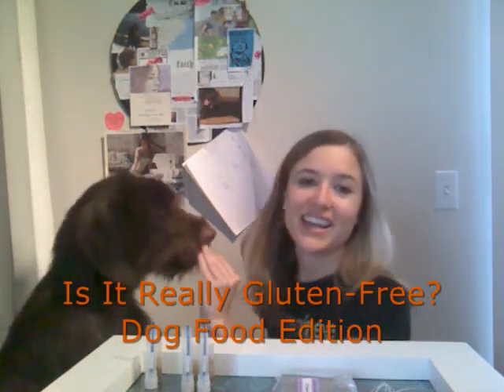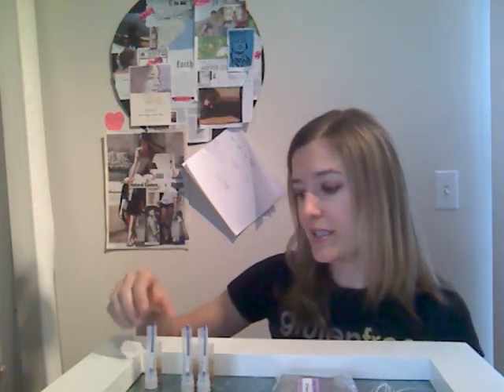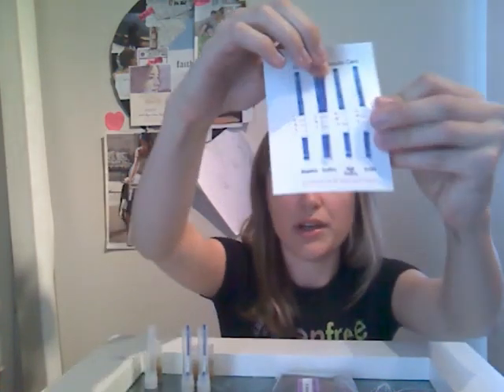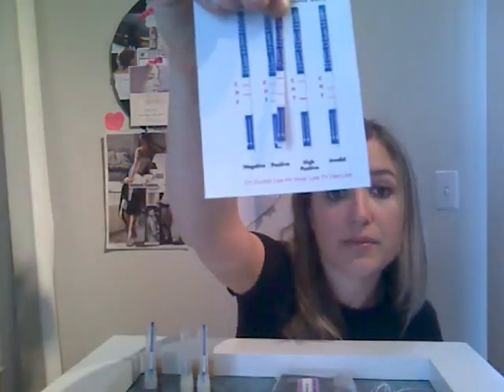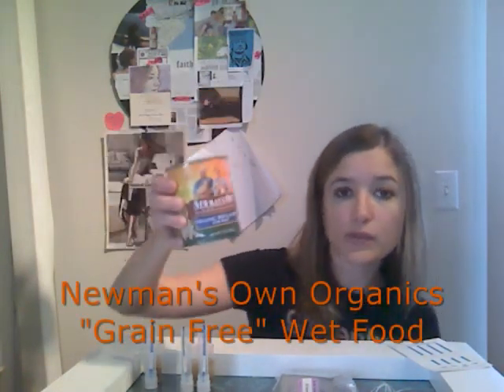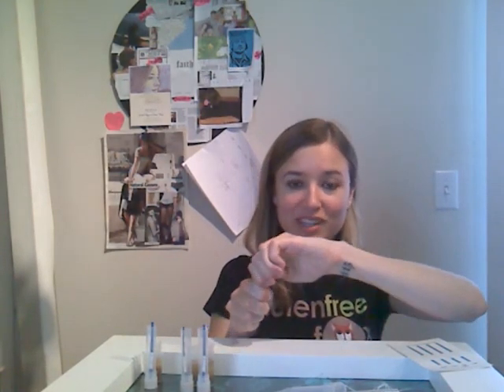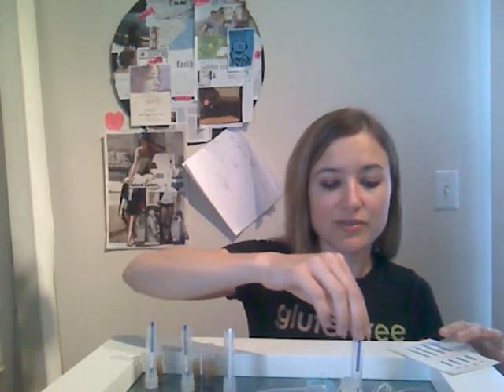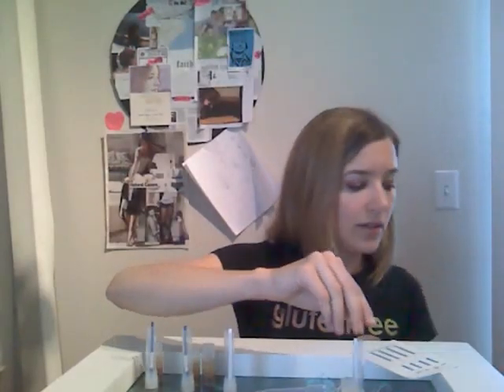Is It Really Gluten Free? Dog Food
Gluten Free Fox tests "gluten free" dog foods and finds them contaminated with gluten.  Only one dog food passes the test and is really gluten-free.